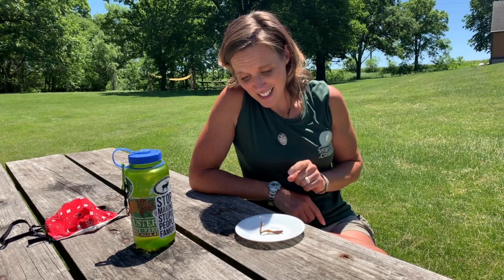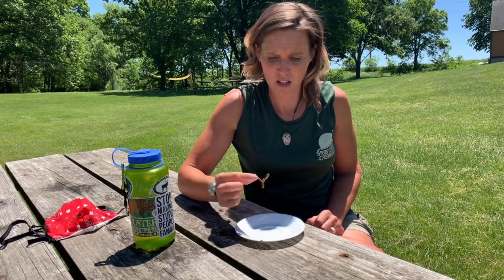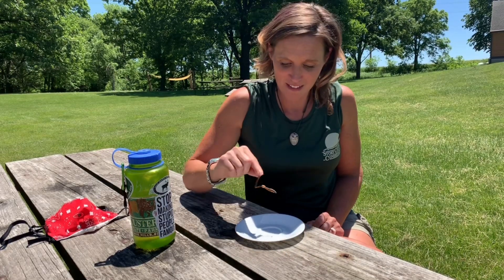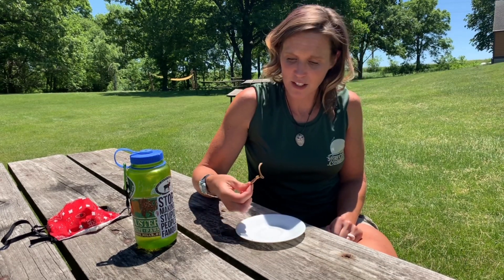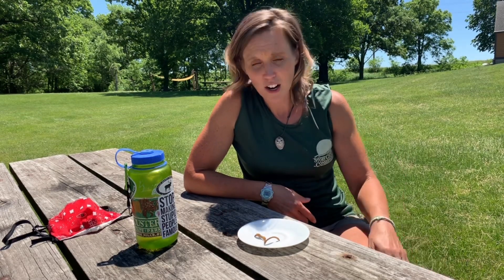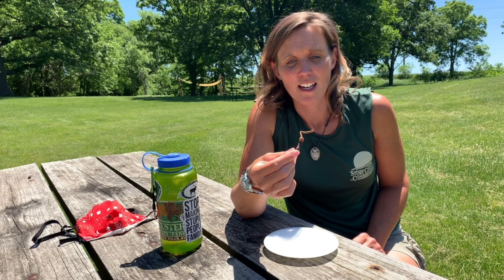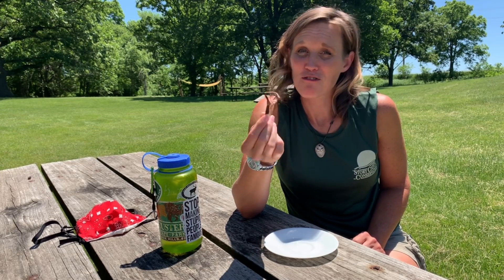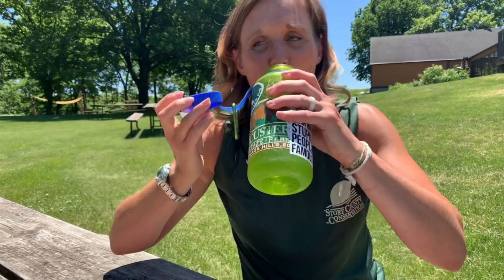What Would Heather Do? “The challenge she hoped wouldn’t come up”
The video she hoped she wouldn't have to make. Hint... it involves a worm.
The squeamish might need to look away... but it's educational!